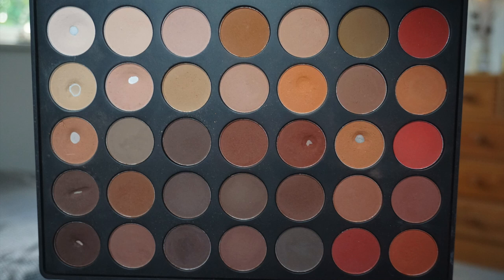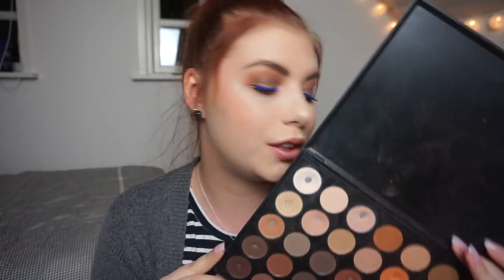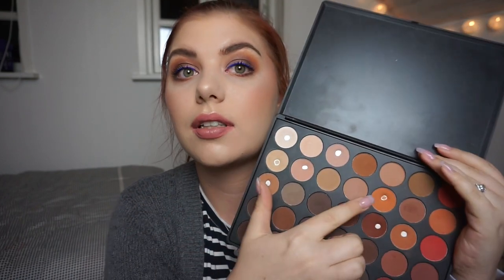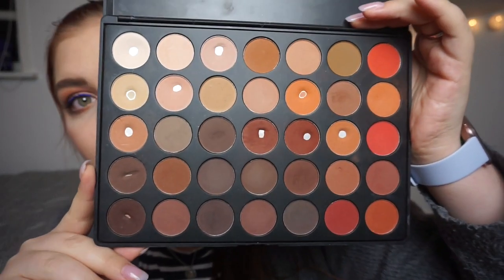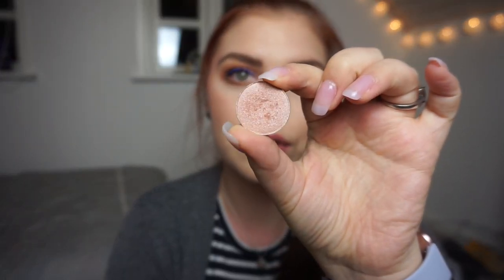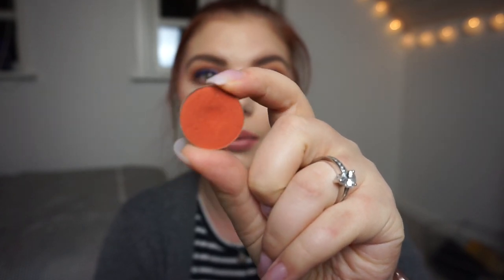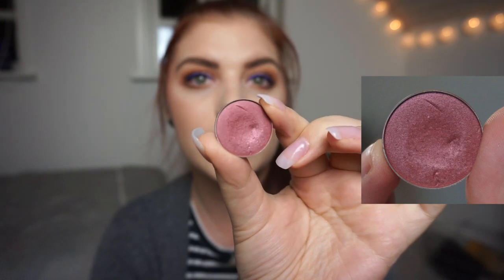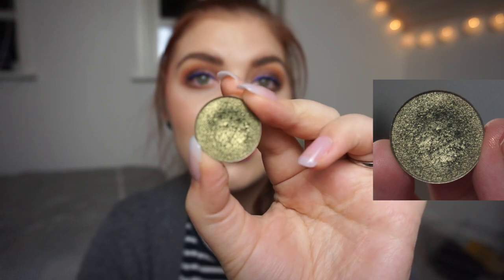SINGLE LADIES AND MY MAN MATTE | UPDATE 10 // COLLAB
Im doing this with some of the people i love the most on youtube and im so excited to be collabing with them!

End date: When we dont have any all matte palettes left in our collection ;)

MY PRODUCTS:
My Man Matte:

Single Ladies:
Benefit single - Nude swings (2015 Holiday)
Colred Raine - Side of Olives
Makeup Geek Morroco
Makeup GeeK Anarchy